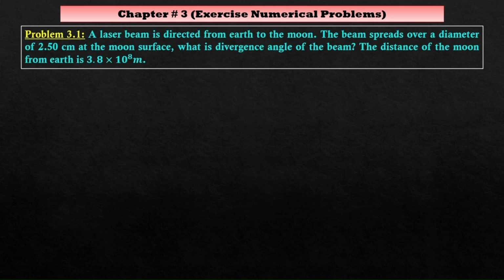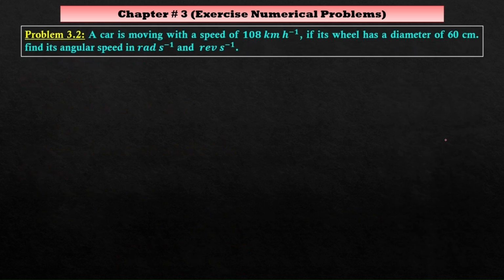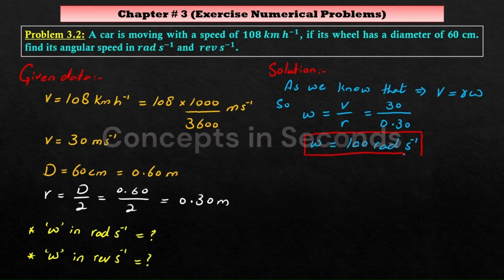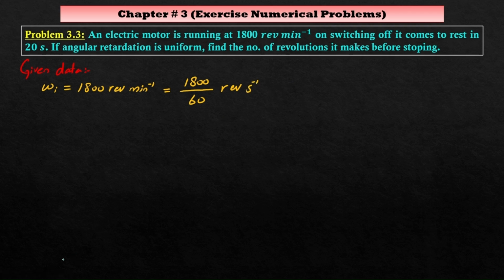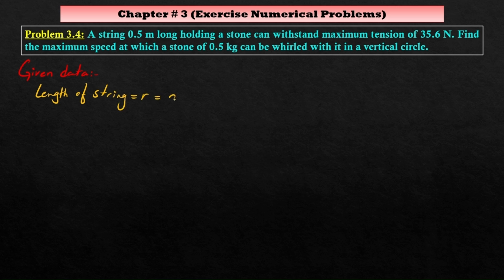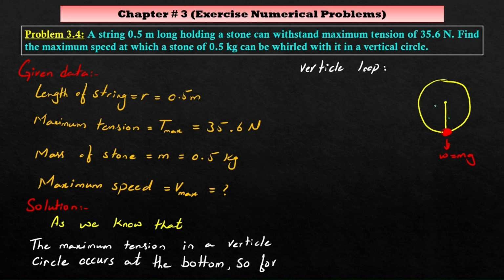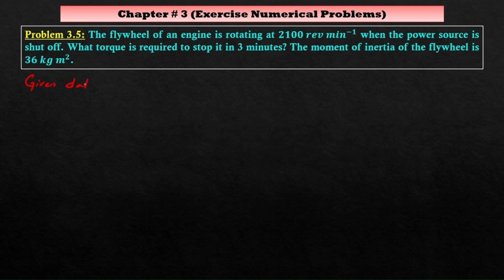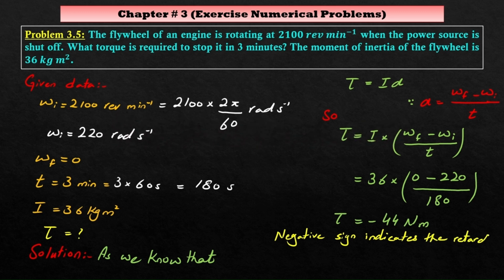Class 11 Physics chapter 3 Numerical | Physics new book | Chapter 3 Physics Numerical Problems | (A)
In this video you find the numericals of physics chapter # 3 according to new syllabus 2025 (PECTAA). Video includes the easy way to solve the exercise numerical problems.

Class 11 Physics chapter 3 Numerical | Physics new book  2025 | Chapter 3 Physics Numerical Problems

Problem 3.1: A laser beam is directed from earth to the moon. The beam spreads over a diameter of 2.50 cm at the moon surface, what is divergence angle of the beam? The distance of the moon from earth is 𝟑.𝟖×𝟏𝟎^𝟖 𝒎.

Problem 3.2: A car is moving with a speed of 𝟏𝟎𝟖 𝒌𝒎〖 𝒉〗^(−𝟏), if its wheel has a diameter of 60 cm. find its angular speed in 𝒓𝒂𝒅 𝒔^(−𝟏) and  𝒓𝒆𝒗 𝒔^(−𝟏).

Problem 3.3: An electric motor is running at 1800 𝒓𝒆𝒗 𝒎𝒊𝒏^(−𝟏) on switching off it comes to rest in 𝟐𝟎 𝒔. If angular retardation is uniform, find the no. of revolutions it makes before stoping.

Problem 3.4: A string 0.5 m long holding a stone can withstand maximum tension of 35.6 N. Find the maximum speed at which a stone of 0.5 kg can be whirled with it in a vertical circle.

Problem 3.5: The flywheel of an engine is rotating at 𝟐𝟏𝟎𝟎 𝒓𝒆𝒗 𝒎𝒊𝒏^(−𝟏) when the power source is shut off. What torque is required to stop it in 3 minutes? The moment of inertia of the flywheel is 𝟑𝟔 𝒌𝒈 𝒎^𝟐.

Class 11th new book Physics Chapter 3 important Numerical
Class 11th new book Physics Chapter 3 Exercise Question
 9th Physics New book based On Single National Curriculum
Class 11 Physics Single National Curriculum SNC 2025
Physics chapter 3 new book class 9th 2025
Class11 Physics Exercise Questions New Book 2025
exercise question answers unit 3 circular and rotational motion physics
11th Class Physics New Book 2025 Chapter 3
11Th Class Physics New Book 2025 MCQs
Unit 3 Physics class 11
Punjab Curriculum Book Board Class eleven Physics
Exercise 3 class 11 new Physics book MCQs solution notes
Class 11 new Physics book Science Group
Class 11 new book Physics Numerical chapter 3
Class 11 new Physics book Science Group Numerical
Chapter 3 class 11 Physics new curriculum
Chapter 3 Exercise Question class 11th Physics
PCTB Physics new book unit 3 class 11th Punjab Board
Exercise Question class 11 Physics PTB new book
Punjab board class 11 Physics new book ch 3
Unit 3 numericals class 11 Physics new book
 11th class PTB Physics Numerical unit 3
Chapter 3 Exercise numericals class 11 Physics
Chapter 3 exercise Physics class 11
11 class Physics new book chapter 3 complete Exercise numericals
11th class Physics new syllabus chapter 3 numericals complete
class 11 Physics new syllabus Numerical 3.4
class 11 Physics new book Exercise Question
11 class Physics new book chapter 3
class 11th Physics new book Unit 3
11 class Physics new syllabus chapter 3
class 11 Physics new book Exercise Question Urdu medium
class 11 Physics new book Numerical Urdu medium
11 class Physics new book chapter 3 Urdu medium
Ch 3 numericals class 11th Physics
11 class Physics new syllabus chapter 3 problems
class eleven Physics new syllabus Numerical ch 3
11th class Physics new book introduction
class 11th Physics new syllabus introduction
11th Physics Numerical unit 3
11th Physics unit 3 Numericals
11th class Physics chapter 3 Numerical
11 class Physics Numericals chapter 3
11 class Physics ch 3
Physics class 11 new book
class 11 Physics Numerical
Physics class 11 Chapter 3
11th class Physics new text book chapter 3
11th class Physics new textbook Numerical
11th class Physics new syllabus chapter 3 Numerical
class 11 Physics new book
11th Class Physics New Book
11th Physics New Course Numerical
Physics class eleven ch 3 Numerical
New book Physics class 11
A project of MQ

_________________Social Links_________________